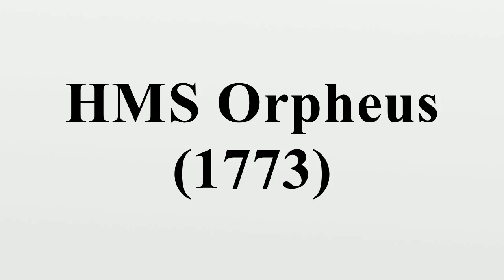HMS Orpheus (1773)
HMS Orpheus was a British Modified Lowestoffe-class fifth-rate frigate, ordered on 25 December 1770 as one of five fifth-rate frigates of 32 guns each contained in the emergency frigate-building programme inaugurated when the likelihood of war with Spain arose over the ownership of the Falkland Islands (eight sixth-rate frigates of 28 guns each were ordered at the same time).Sir Thomas Slade's design for the Lowestoffe was approved, but was revised to produce a more rounded midships section; the amended design was approved on 3 January 1771 by Edward Hawke's outgoing Admiralty Board, just before it was replaced.